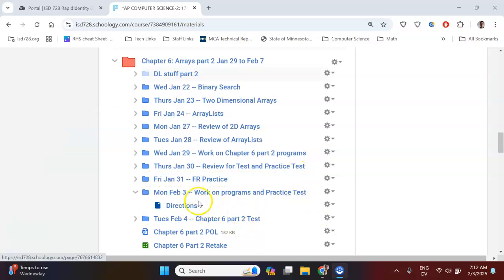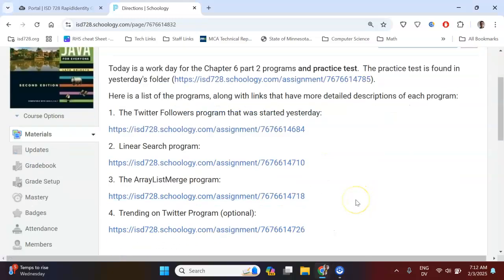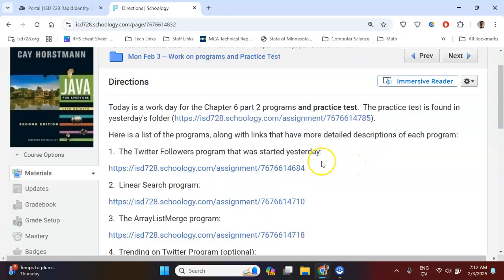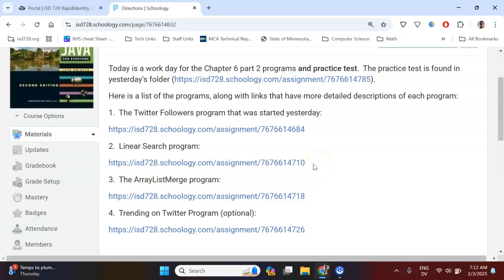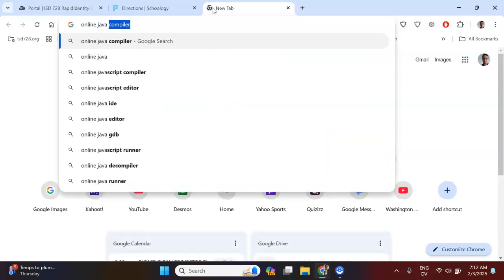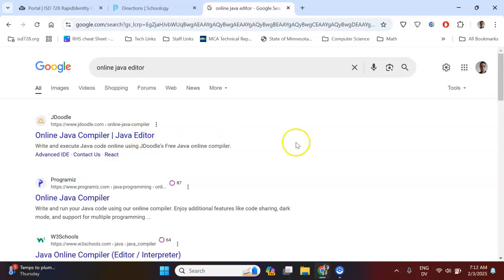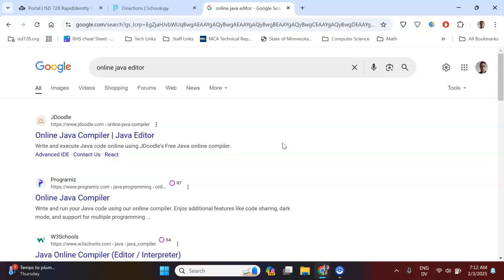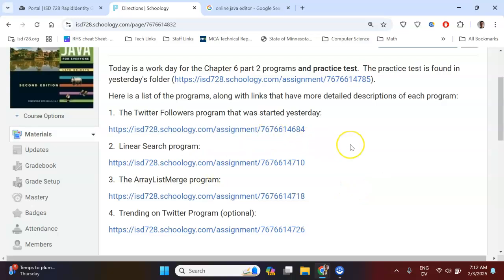AP CS Lesson Intro Feb 3